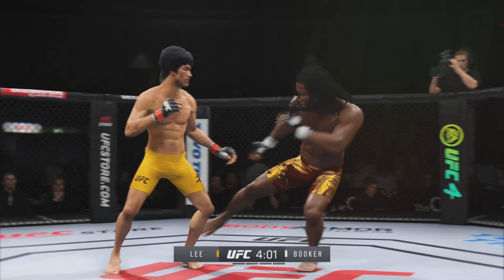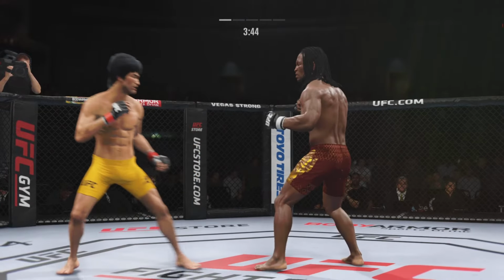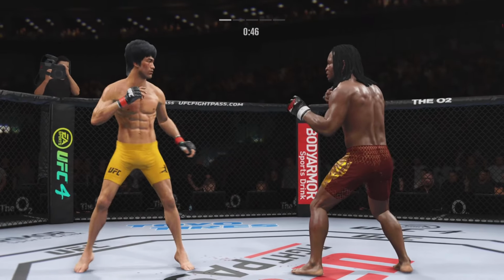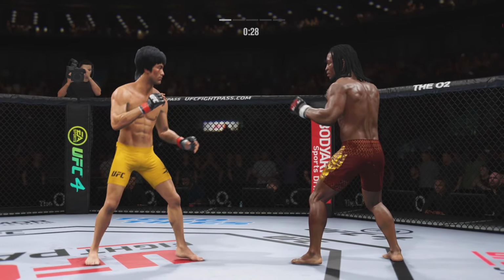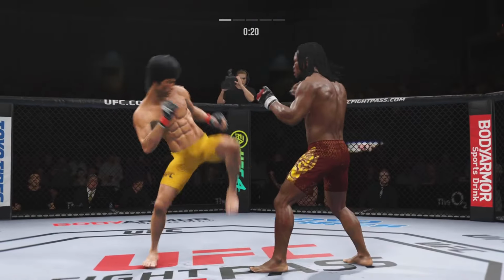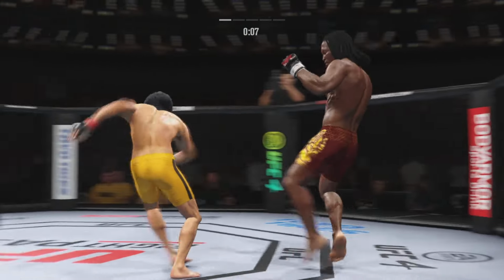UFC4 Bruce Lee vs Booker T EA Sports UFC 4 PS5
Bruce Lai ((Chinese tradition 黎小龍, pinyin Lí Xiǎolóng), real name He Zongdao (Chinese tradition 何宗道, pinyin Hé Zōngdào); born June 5, 1950, Republic of China) is a Taiwanese film actor, martial artist and a Bruce Lee wannabe starring in bruceploitation martial arts films.
Biography and film career
He Zongdao studied various martial arts such as judo, karate, kung fu, boxing, and taekwondo as a high school student. The future "clone" of Bruce Lee did gymnastics during his college years, and also studied acting.
The actor played the role in the first Bruceploitation film, The Age of the Dire Dragon (1974), a biography of Bruce Lee, and other role models including Fist of Fury 2 (1976), The Dire Dragon Travels East (1975) - in which He plays Kato, a character from the American television series "The Green Hornet" that once made Bruce Lee famous - "Bruce Lee's Secret", a biopic about a San Francisco martial artist, and many others.
The Hong Kong film studio Golden Harvest approached the Taiwanese actor to play the role of Bruce Lee in The Game of Death, which was only completed after Lee's death. He Zongdao refused, because in addition to him, other understudy actors were employed in the film to play the role of Billy Lo, and He wanted to single-handedly perform the proposed role.
The actor outfitted his home in Taipei with exercise equipment to achieve a higher level of martial arts prowess and was considering moving into directing as his career as a Bruce Lee impersonator faltered. The actor's career continued well into the 1980s, and he did direct two films, Bruce Lee's Fists (1977) and China Shorty (1982).
Throughout his film career, He Zongdao has acted under three names: under his own name, as Bruce Lai, and as Li Xiaolong (Taiwanese transliteration of Bruce Lee's screen name Siu Long, which means "Little Dragon").
- Facts That Prove Bruce Lee Was Superhuman:
1. Bruce was too fast for the camera
Bruce Lee could strike in 0.05 seconds from a distance of 1m and in 0.08 seconds from a meter and a half. On ordinary film (24 frames per second), such a blow was not visible - on one frame Bruce is standing, and on the next he is already standing again, but the opponent is writhing in pain. So on the first takes of the Green Hornet, rivals magically scattered around Bruce, who was standing almost motionless, which did not suit the producers in any way.
2. Bruce could do two-finger push-ups half a hundred times.
Repeatedly, Bruce Lee publicly demonstrated 50 push-ups on one arm, resting on the floor only with his thumb and forefinger, simply because he could.
3. Bruce could hold the press for half an hour in any position
Bruce Lee could hold his legs in a corner in an emphasis on his hands for 30 minutes or more, and the dragon flag exercise was named after him
4. Bruce did over 8,000 exercises every day.
His daily allowance included 5,000 punches, 2,000 sidekicks, 360 waist twists, 100 sit-up twists, 200 leaning twists, 100 leg raises. and 200 pull-ups of the knees to the chest (frog kick). And that's not counting the workouts!
Even when Bruce was not exercising, he often performed various exercises in his daily life - during the day, for example, when watching TV. He was a fan of abdominal training.
5. Bruce was too strong for a punching bag.
With one side kick, Bruce Lee could break a standard 150 lb (68 kg) punching bag, so the training bags were made to order for him - twice as heavy (300 lb) and with a metal base. Rumor has it that Bruce could send even such a pear to the ceiling with one side kick.
6. Bruce could deliver a crushing blow from a distance of 3 cm
In 1964, Bruce Lee was invited to the karate championship in Long Beach, California to demonstrate his famous One Inch Punch.
7. Bruce could send a man flying with one punch.
Bruce was so much stronger than ordinary people that he almost never hit at full strength, but there are cases when he kicked an assistant holding his training shield flying.
And once he displaced a guy's shoulder with what he called a "light slap."
His punch was unblockable - he punched the US karate champion (Vic Moore) after he warned him about it ... Of course, the punch was not full force, because then he would not be able to repeat it 8 times.
8. Bruce never lost a fight
In fact, Bruce Lee lost a fight only once in his life: when he was 13 years old. It was this defeat that prompted him to study the martial art. After the other students found out that Bruce was not a full-blooded Chinese, they demanded that he stop training with them. The teacher had to deal with him individually..